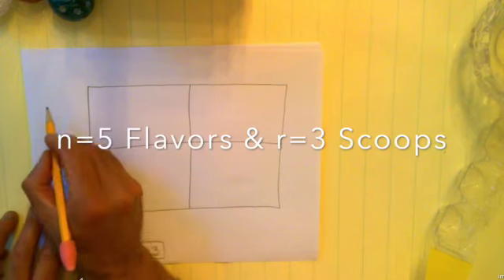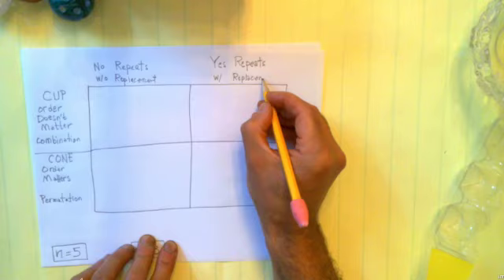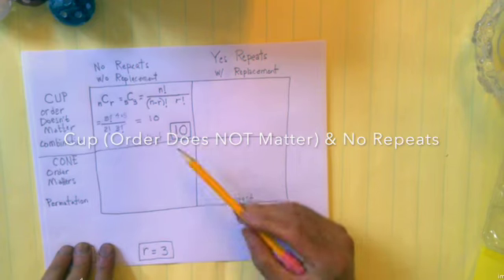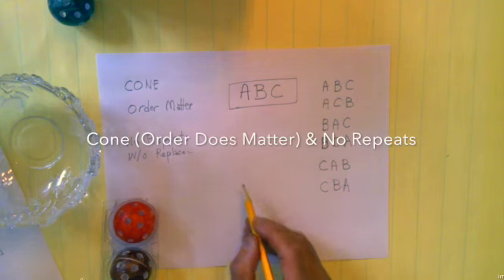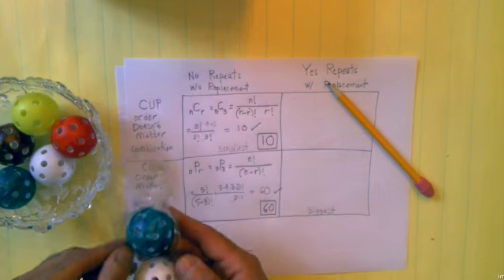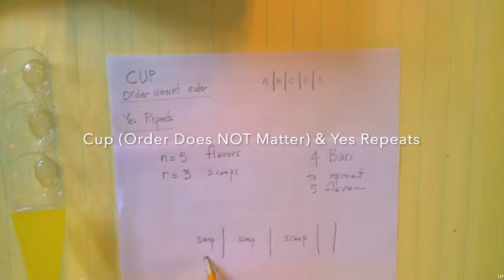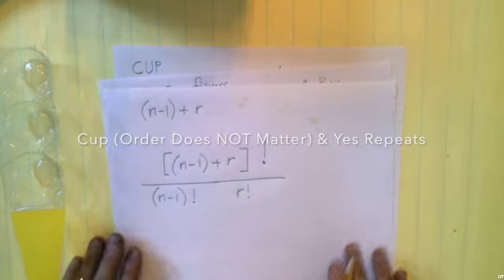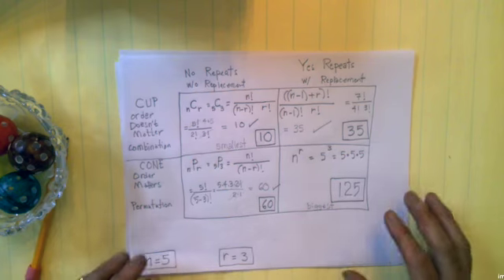Combinations and Permutations (With and Without Replacement)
Scoops of ice cream in a CUP (Order Does NOT Matter) - COMBINATIONS
Schools of ice cream in a CONE (Order Does Matter) - PERMUTATIONS
Both WITH and WITHOUT Replacement.

Examples with ice cream with 5 flavors and 3 scoops.

n = 5 Flavors
r = 3 Scoops